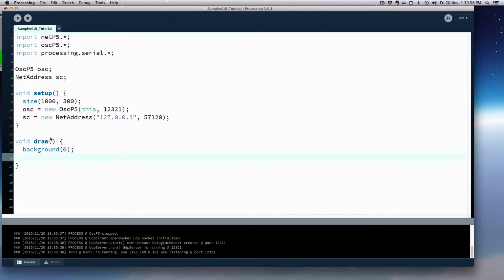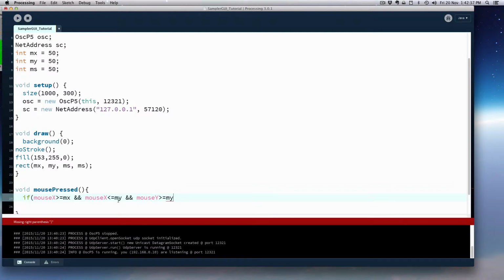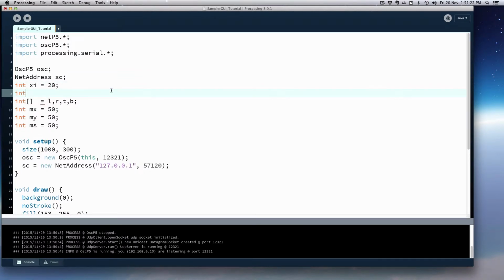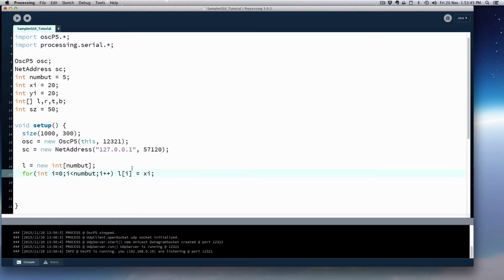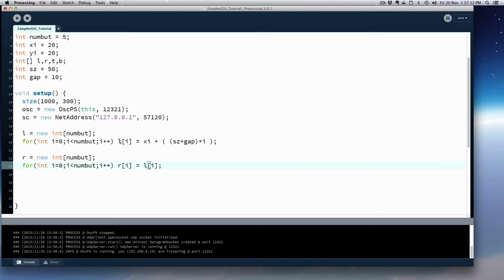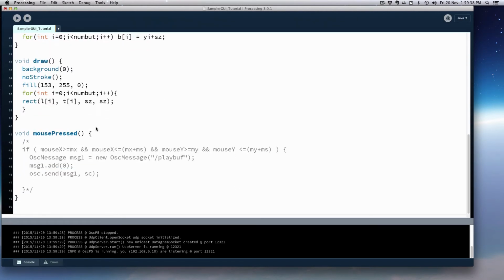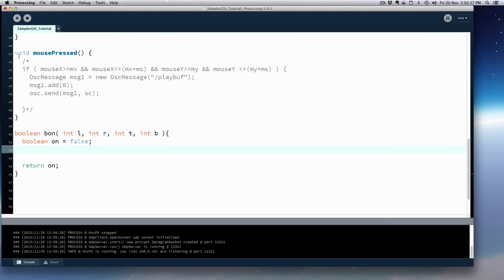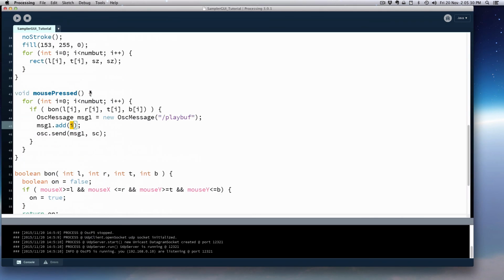Sampler GUI In Processing - Part 1